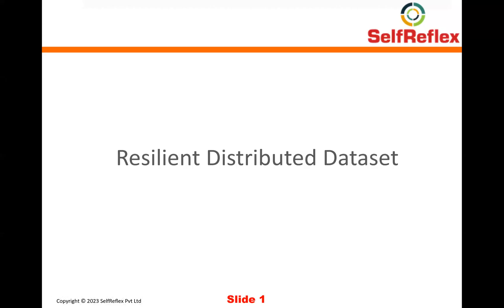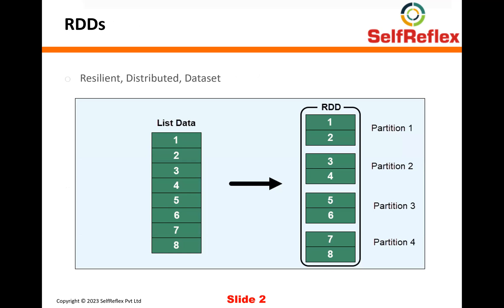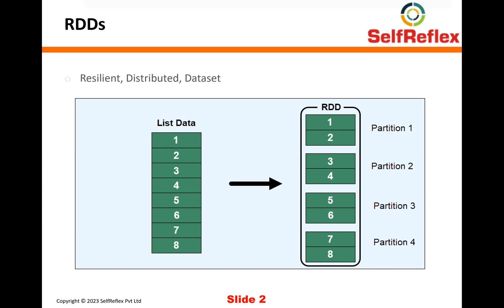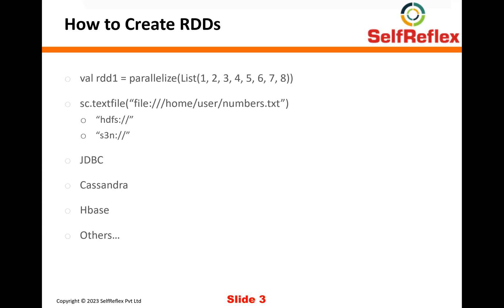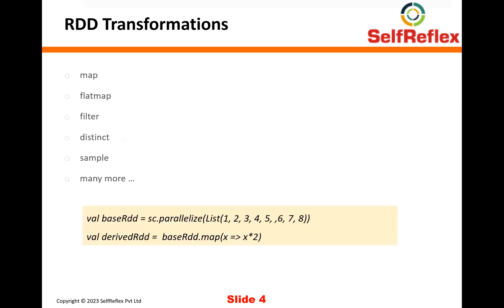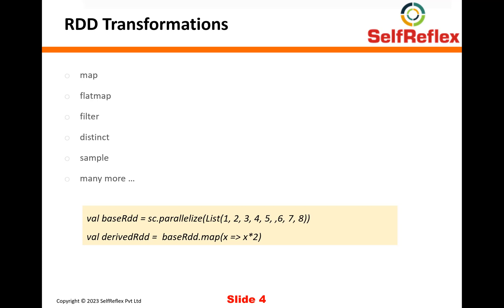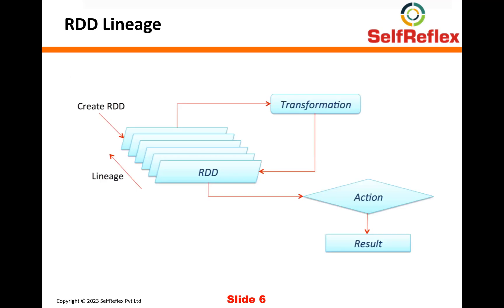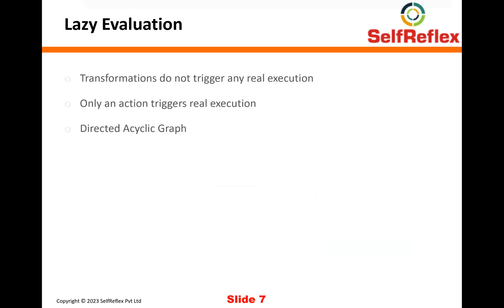Apache Spark Tutorial: Mastering RDDs (Resilient Distributed Datasets) for Big Data Processing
Welcome back to our Apache Spark tutorial series! In this highly anticipated second session, we delve deep into RDDs (Resilient Distributed Datasets), the core abstraction in Spark that revolutionizes big data processing. Join us as we unlock the power of RDDs and learn how they enable fault-tolerant and efficient distributed computations. From transformations to actions, we'll explore the rich array of RDD operations and showcase real-world examples to illustrate their practical use. Whether you're an aspiring data engineer, data scientist, or big data enthusiast, this session will equip you with the essential knowledge to leverage RDDs effectively in your Spark projects. Don't miss out on this opportunity to expand your Spark expertise!